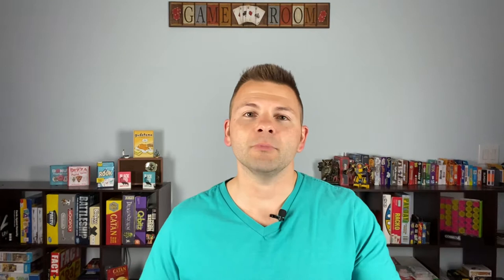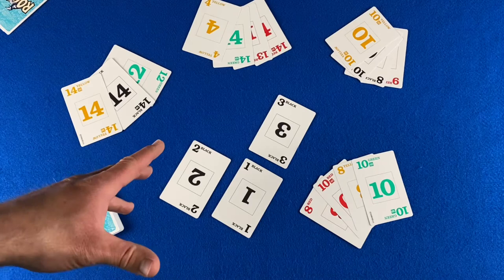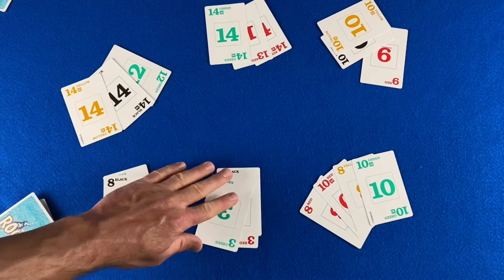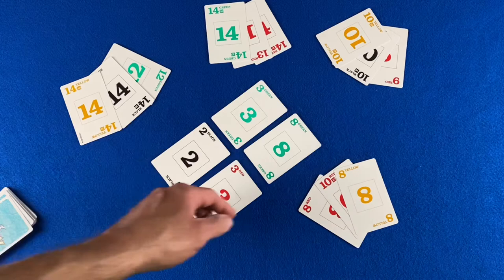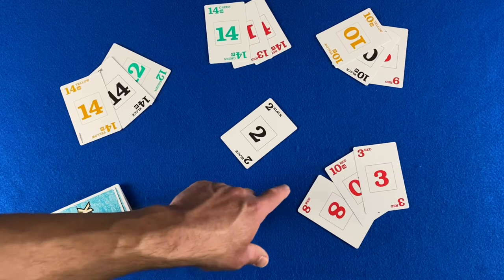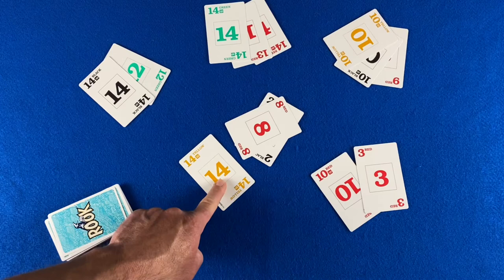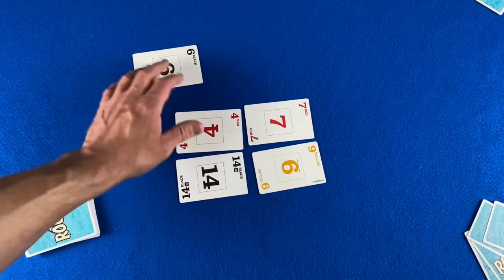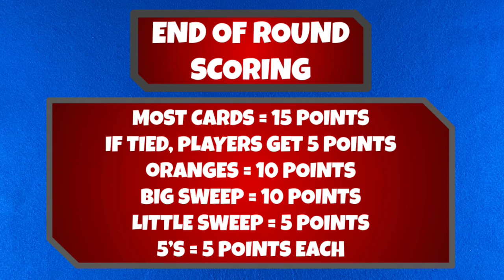Tuxedo - ROOK Fishing Card Game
For more card games that use the Rook deck, check out this play list

0:00 - Intro
0:57 - Materials
1:03 - Setup
1:28 - How to Play
9:47 - Keeping Score

Here is my Discord of choice I am on here almost every day! Come join up, and we can play some games.